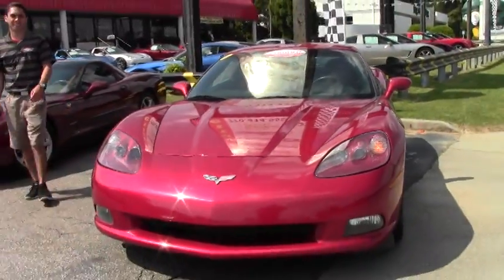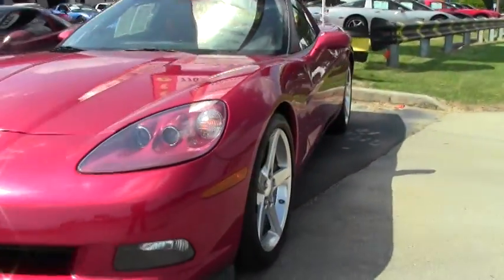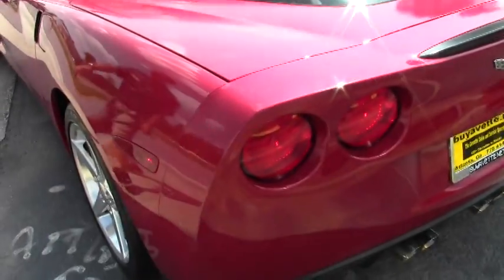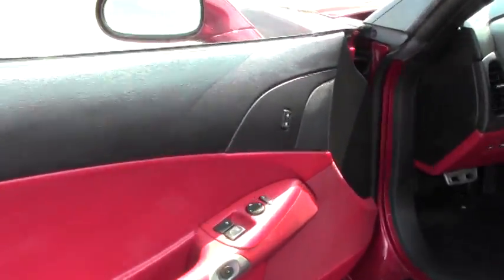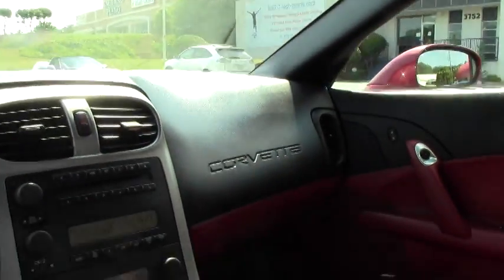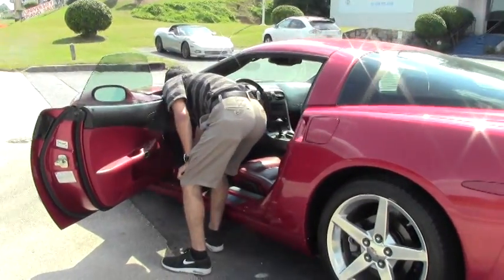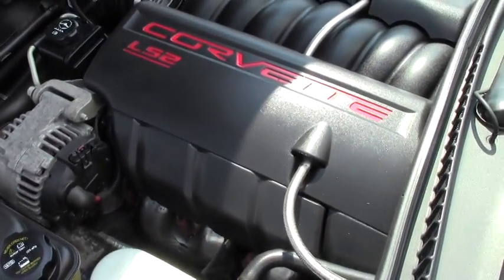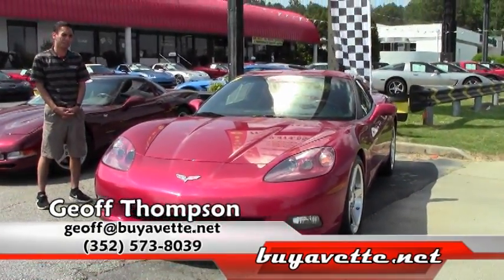2005 Corvette 1SB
2005 Corvette 1SB For Sale

Magnetic Red exterior, Red interior.

400hp LS2 engine, automatic transmission, posi rear-end.

Factory features include the $4,360 1SB Preferred Equipment Group (Heads Up Display, memory package, tilt-n-tele, dual power heated sport seats with airbags, auto-dimming mirrors, compass, Bose CD/MP3 stereo with in-dash CD changer), F55 Magnetic Selective Ride Control, Magnetic Red tintcoat upcharge, polished wheels, XM satellite radio, OnStar, dual zone electronic climate control, HID headlights, fog lamps, keyless entry and start, electric rear hatch pull-down, power windows, power locks, power steering, power brakes, power mirrors, cruise control, ABS, traction control, Active Handling.

Coming with a clean Carfax and 35,827 miles, this RARE 2005 Corvette is in good condition, and is LOADED with factory options. This car's paint is good-vg, with a nice shine. Factory polished wheels are vg, with Goodyear Eagle F1 GSD3 runflat tires showing an average of 9/32nds tread depth remaining in the front, and an average of 8/32nds tread depth remaining in the rear. One of just 1,156 2005 Corvette Coupes built with RARE Red interior, this car shows good condition factory leather seats and door panels. This car is completely factory stock. Give us call before this RARE '05 Coupe is sold! 36K Miles.